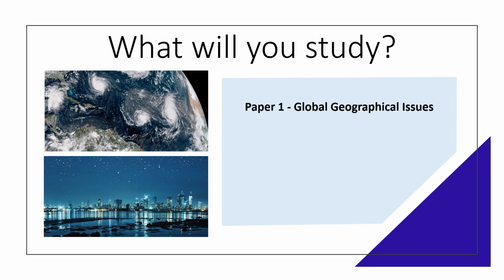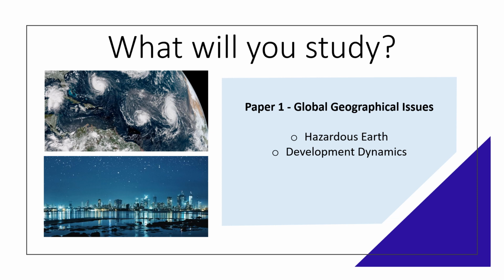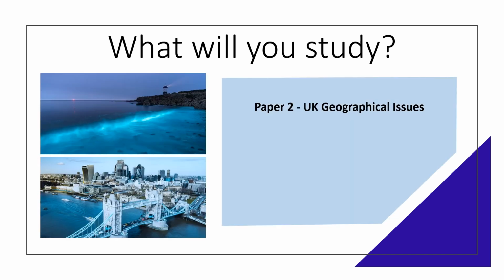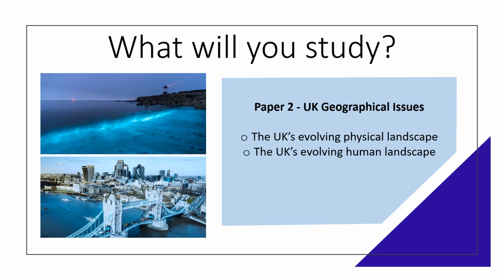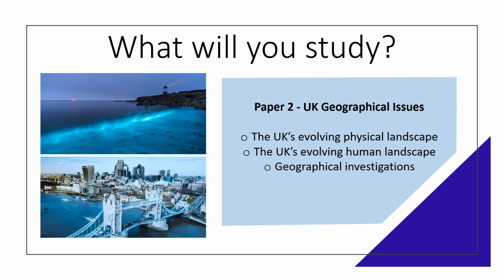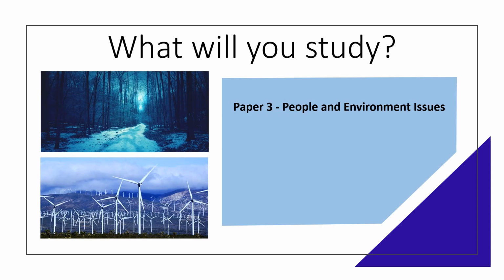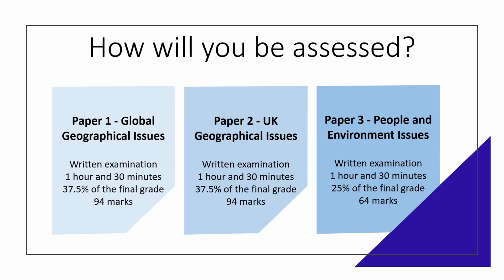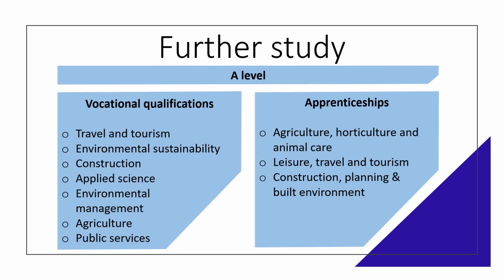Geography Pathway Presentation